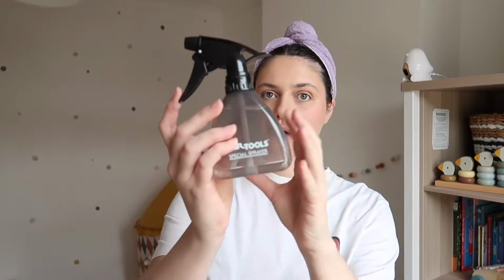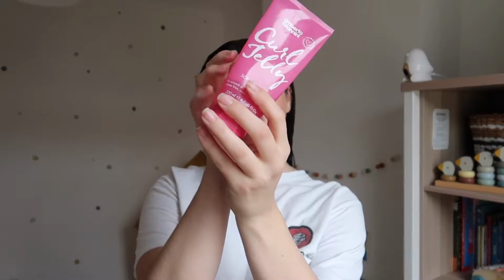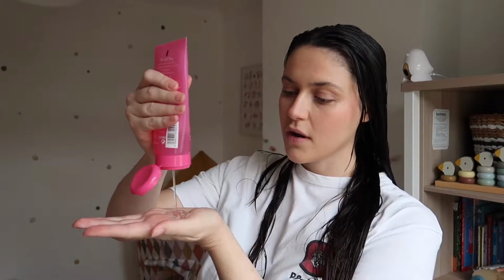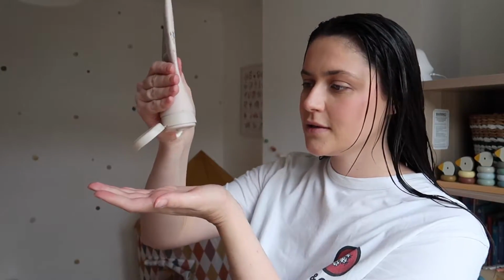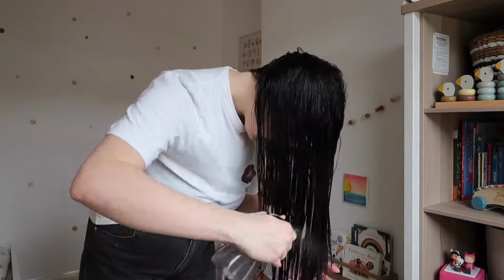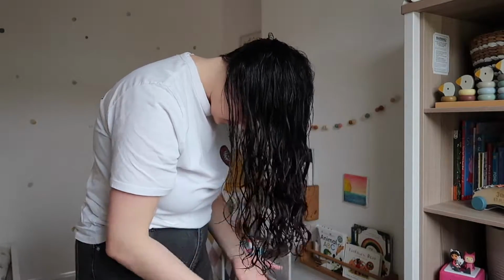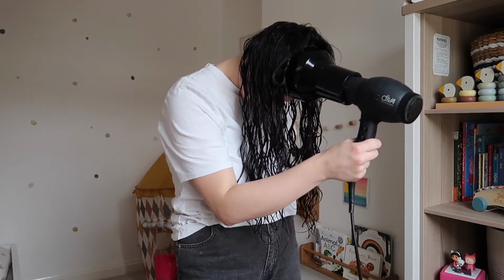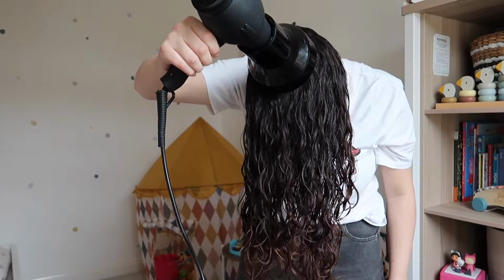Get The Perfect Waves - Wavy Hair Routine - My Favourite Products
Get the perfect waves with my wavy hair routine. Also check out my favourite wavy hair products at the moment :)